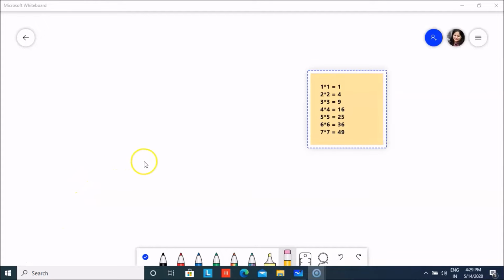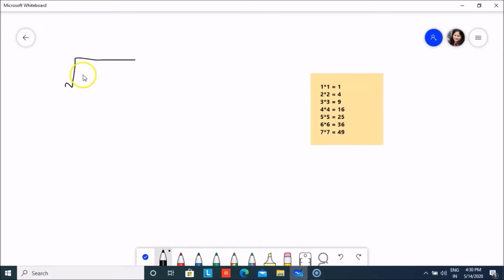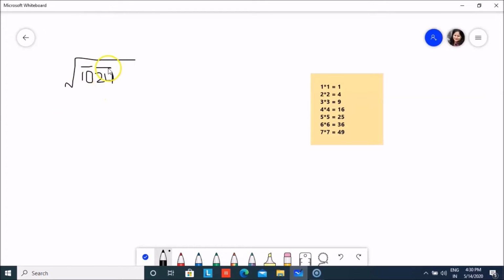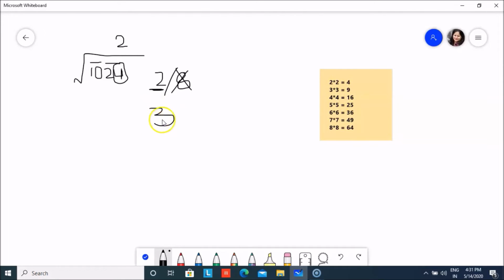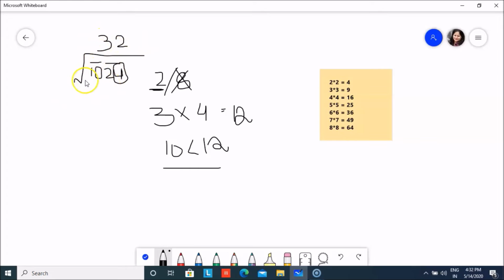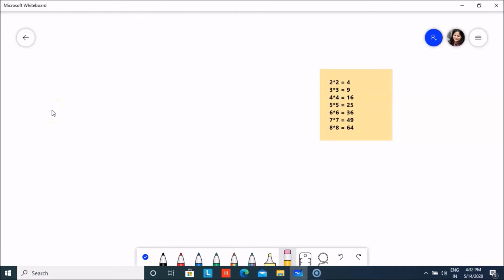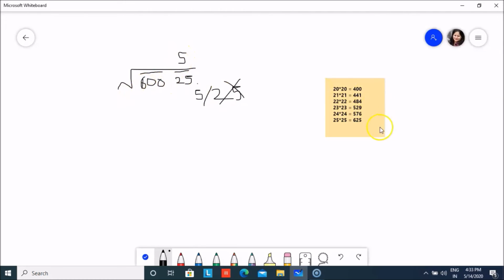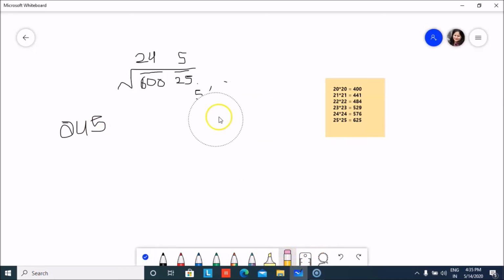How to find out the square root of big numbers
In this tutorial you will learn how to find out square root of big numbers